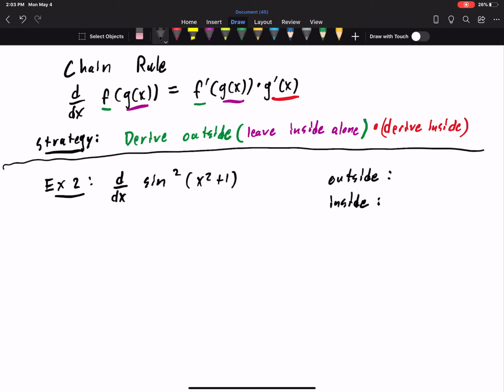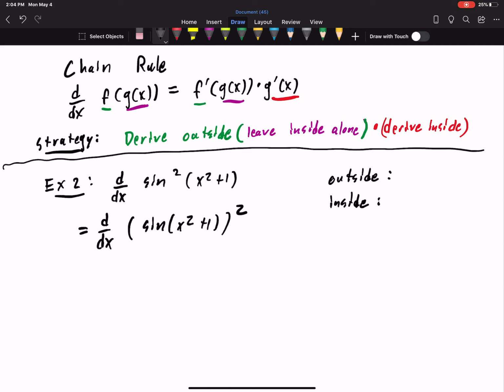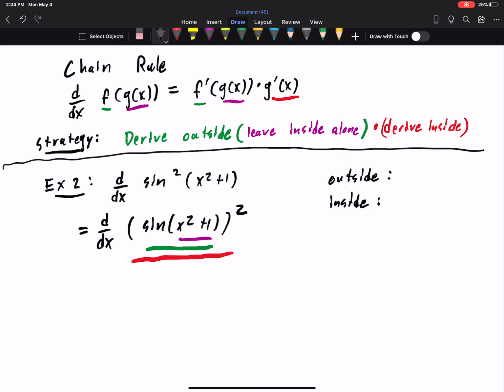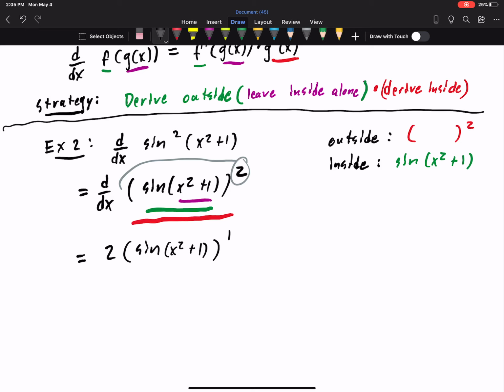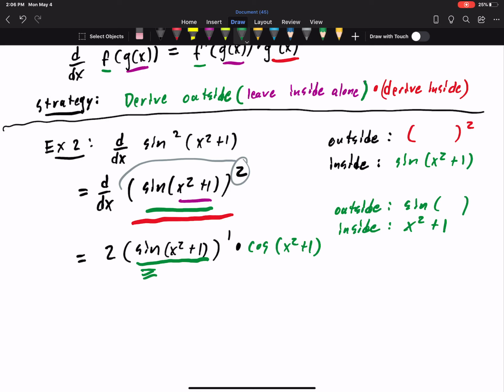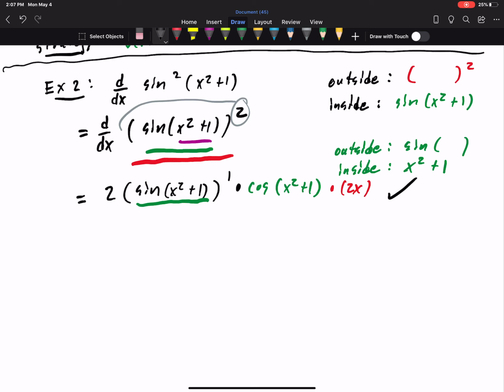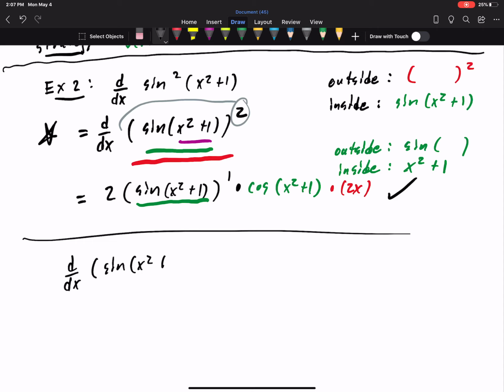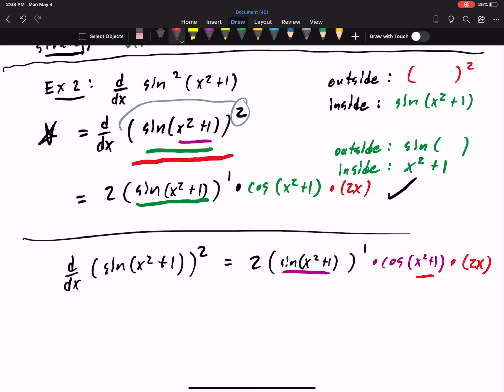Iterated Chain Ex 2